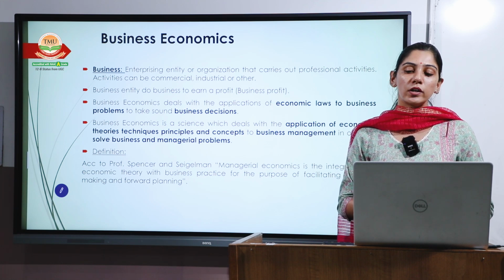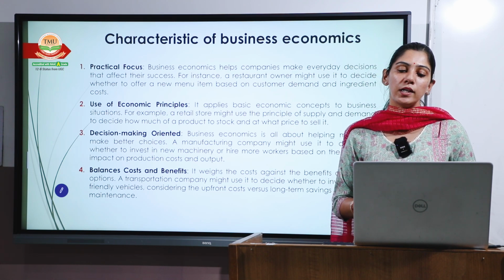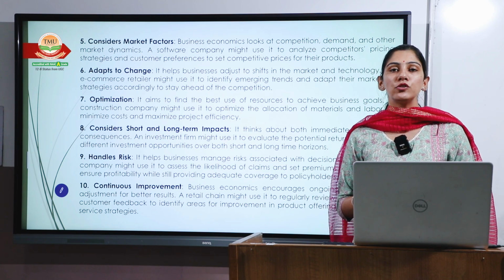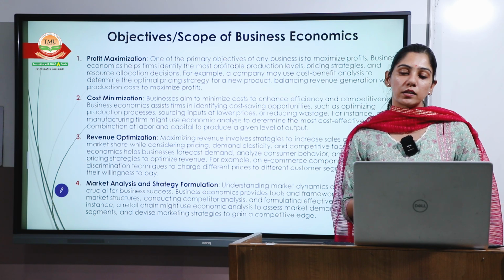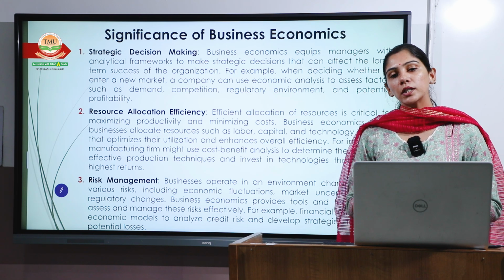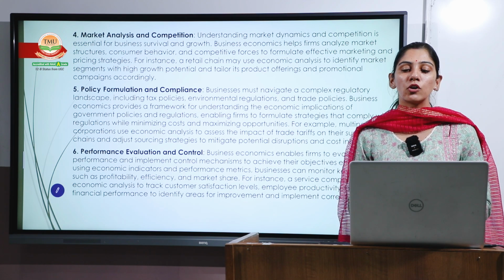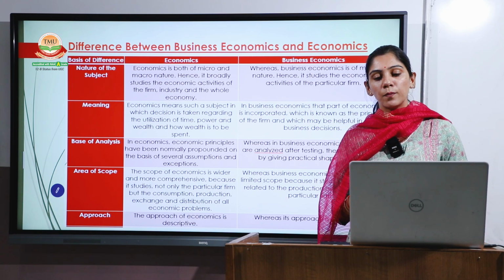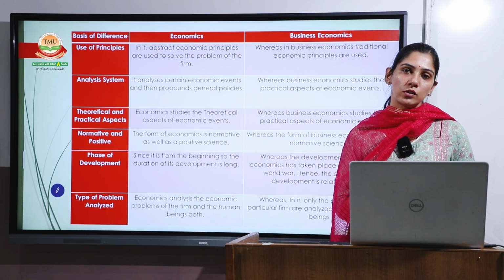Block 1 - business economics Aditi singh